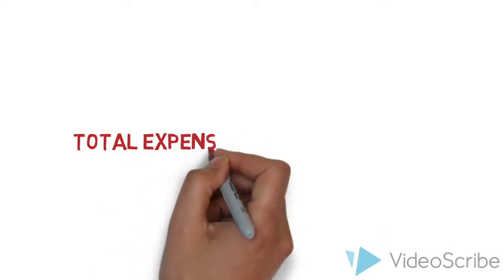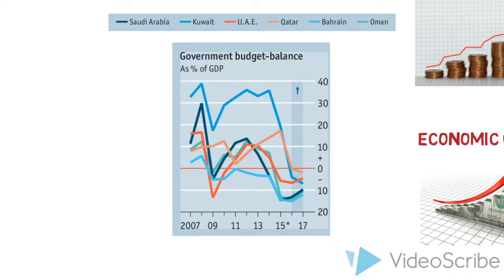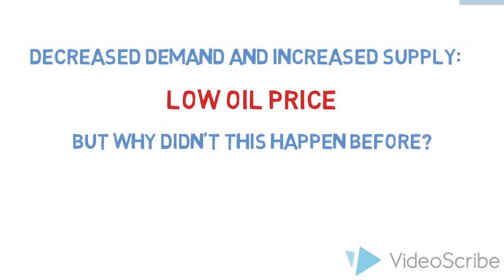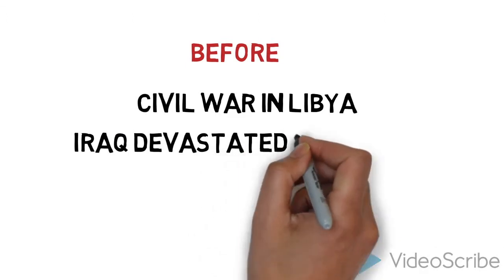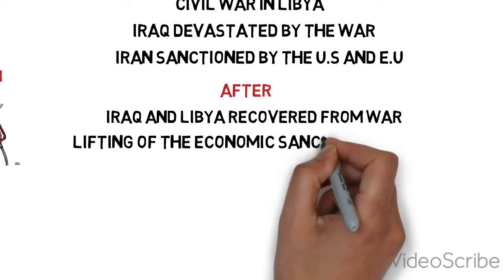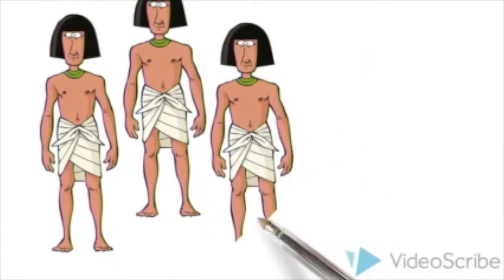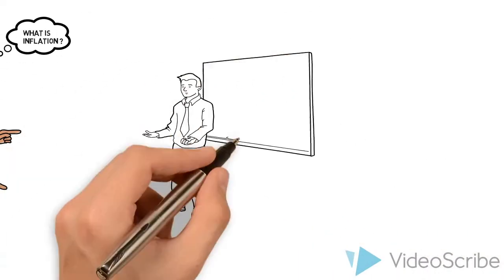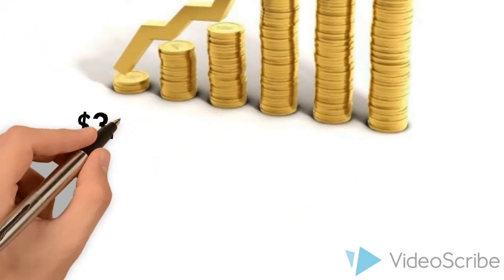Taxation, inflation and fiscal diflict